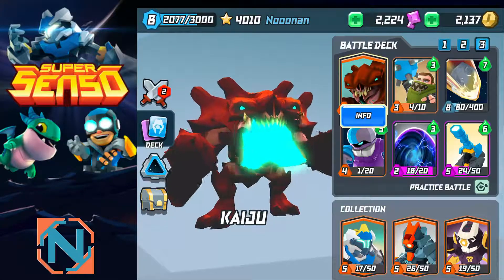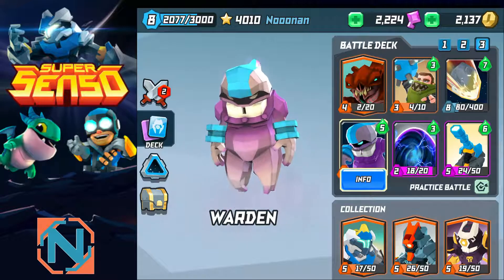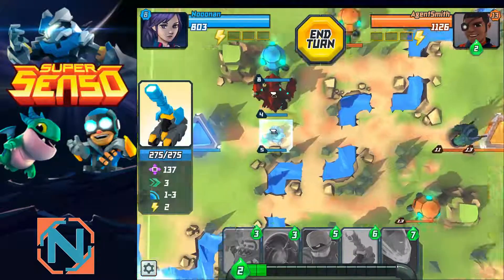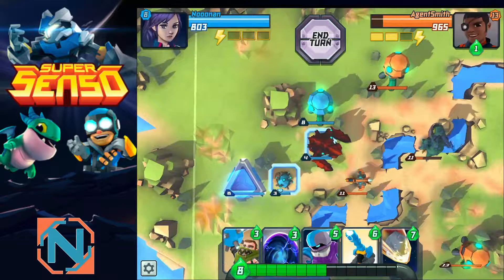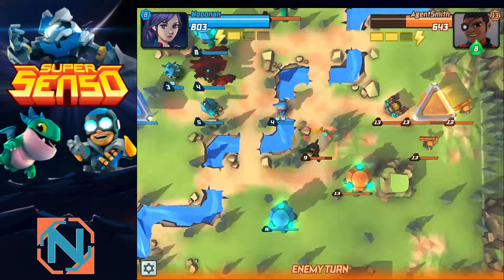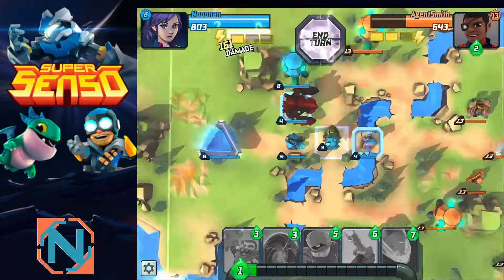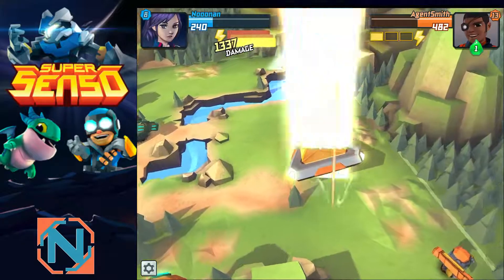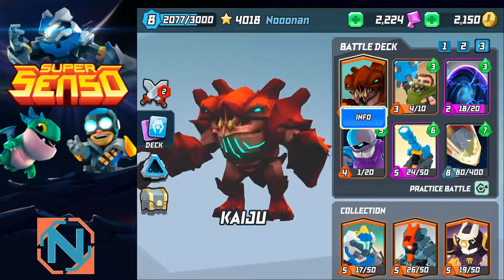Super Senso Kaiju Nuke Deck Build and Gameplay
Fun deck i threw together to troll around with